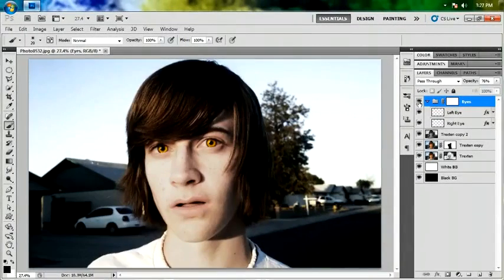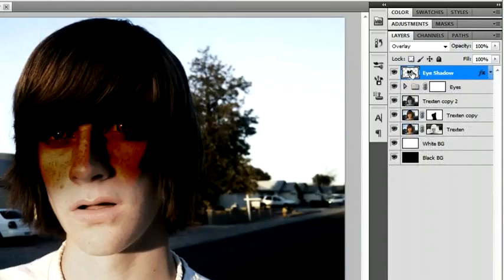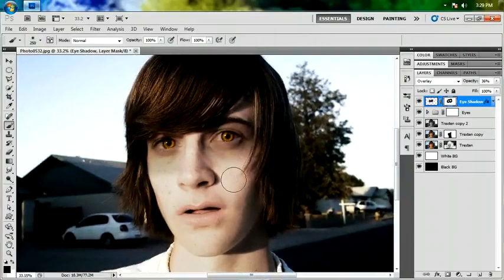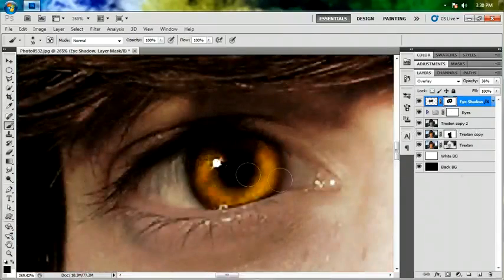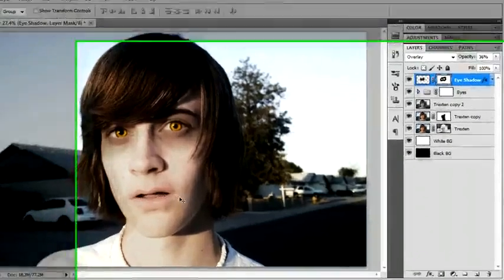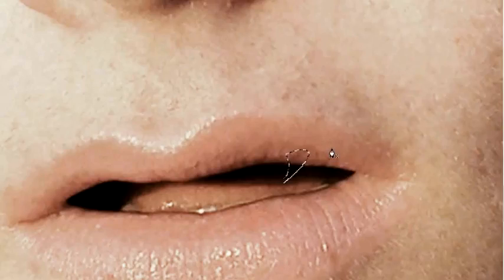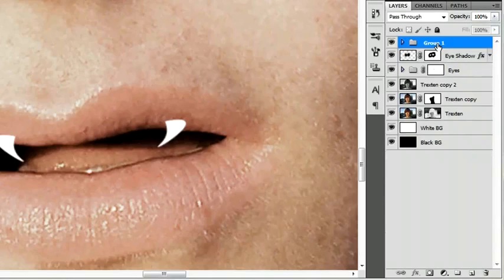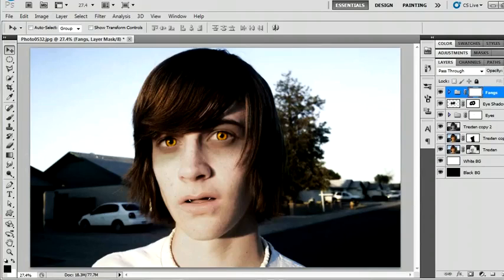Photo To Devil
How to make normal face into devil!